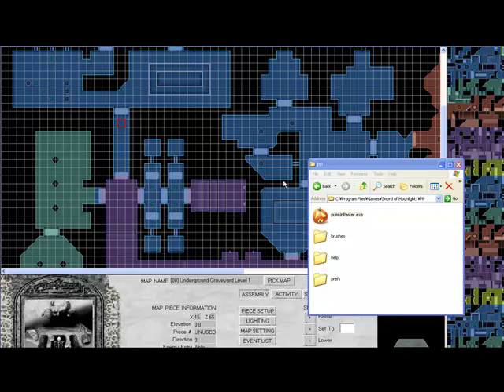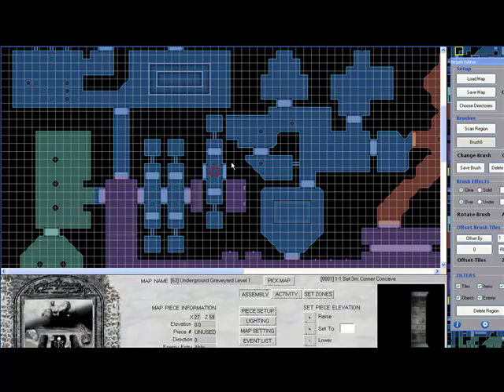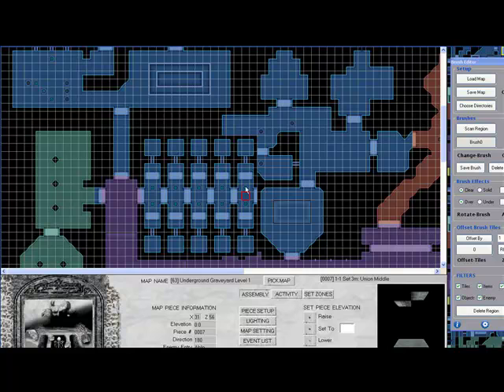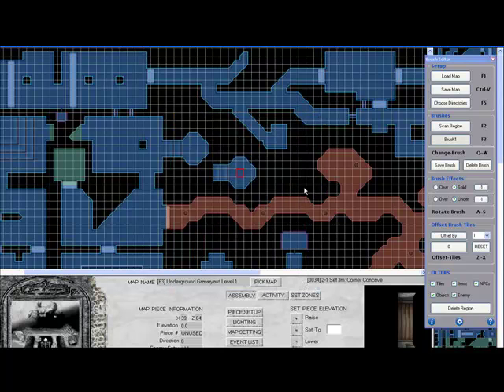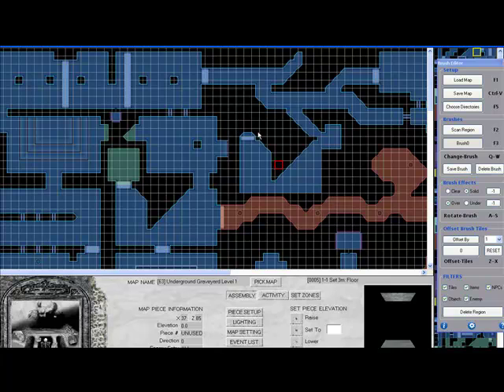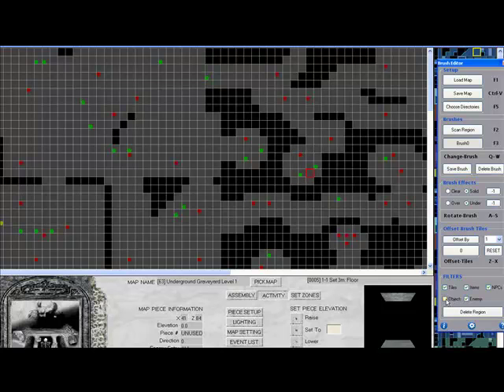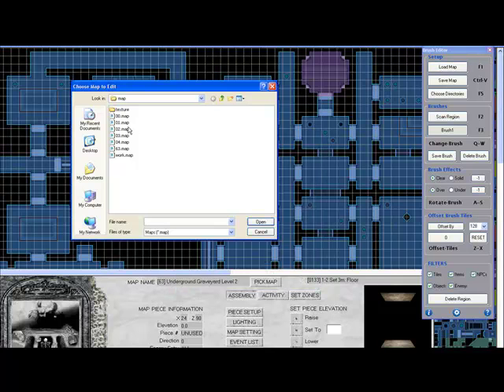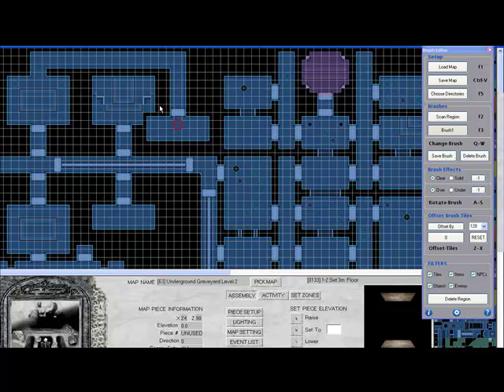Sword of Moonlight Pumpkin Paster.mp4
A little tutorial with some basics for using Pumpkin Paster to edit maps in Sword of Moonlight